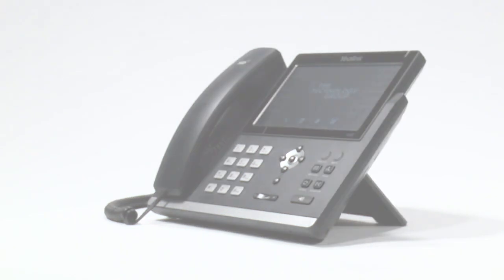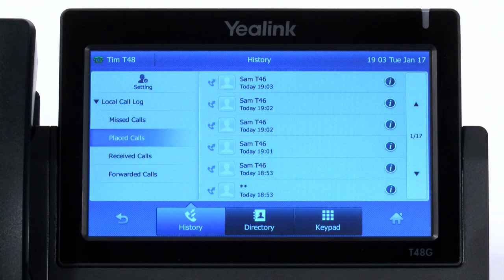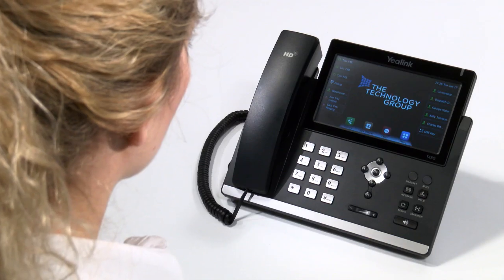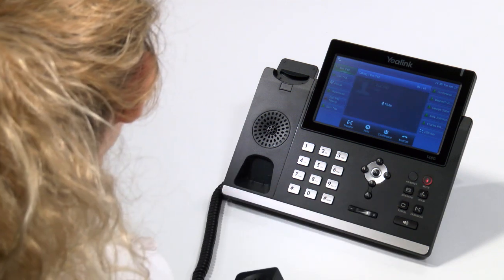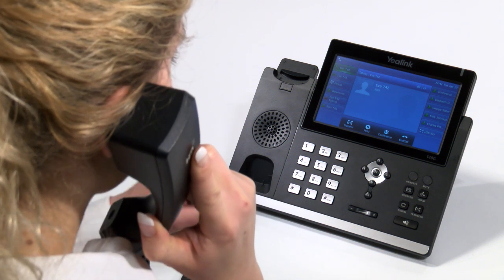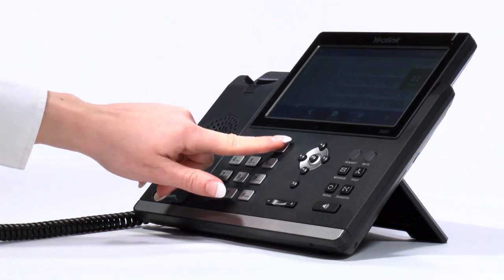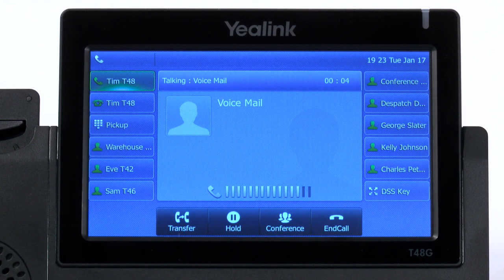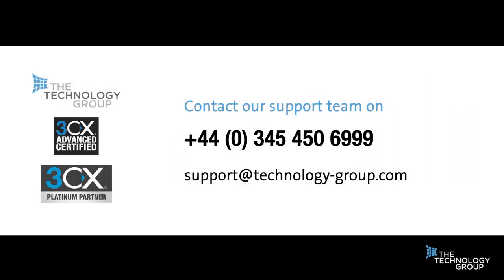Yealink T48 Series Training Video - 3CX / Private Hosted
Please feel free to click on the below links to be directed to that specific area of training:

0:26 Making a Call
2:08 Receiving a Call
3:00 Placing a Call On Hold
4:24 Transferring a Call
7:37 Voicemail
9:04 Contact Us

Please do contact The Technology Group on our support desk if you require any further assistance at:

If you are interested in a 3CX, or VoIP solution, and would like more information, or a quote for a support package from The Technology Group please call our sales team on 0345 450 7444